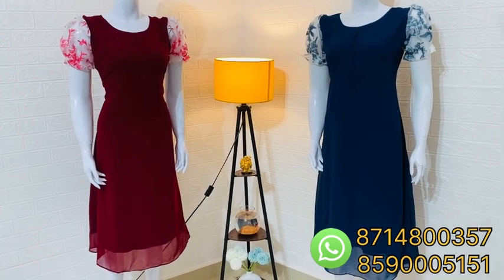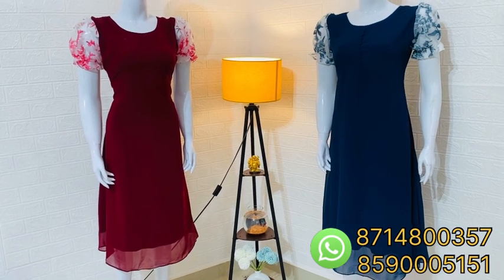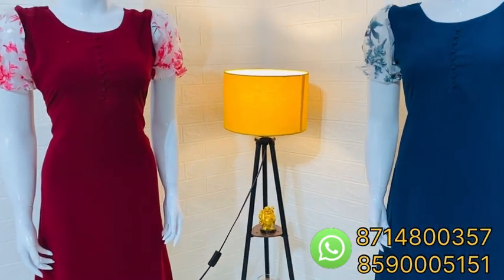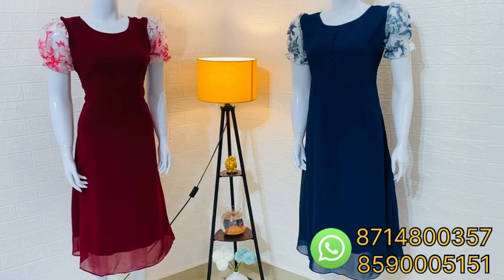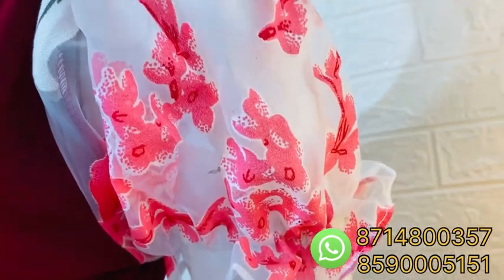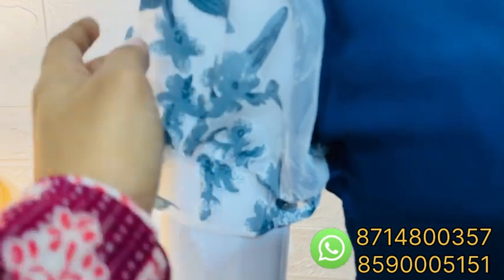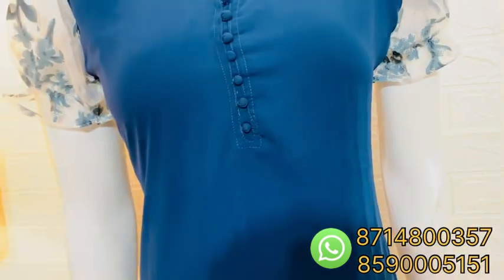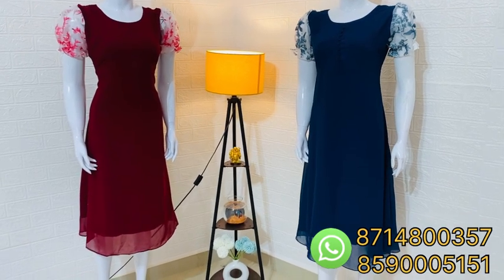ട്രെൻഡിങ് കുർത്തീസ് !!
Declaration

1.You must share the unboxing video with us within 24 hours of receiving the parcel
2.The video should start by showing the customer’s name and other        details
3.All 4 sides of the parcel should be included in the video.
4.It should be a single shot video.(i.e No pause & cuts )
5.Take video until you are convinced and satisfied with the quality of the product

1.പാഴ്സൽ ലഭിച്ച് 24 മണിക്കൂറിനുള്ളിൽ നിങ്ങൾ അൺബോക്സിംഗ് വീഡിയോ ഞങ്ങളുമായി പങ്കിടണം
2. ഉപഭോക്താവിന്റെ പേരും മറ്റ് വിശദാംശങ്ങളും കാണിച്ചുകൊണ്ട് വീഡിയോ ആരംഭിക്കണം
3.പാഴ്സലിന്റെ എല്ലാ 4 വശങ്ങളും വീഡിയോയിൽ ഉൾപ്പെടുത്തണം.
4.ഇത് ഒരൊറ്റ ഷോട്ട് വീഡിയോ ആയിരിക്കണം.(അതായത് താൽക്കാലികമായി നിർത്തലും മുറിക്കലുകളും ഇല്ല)
5. ഉൽപ്പന്നത്തിന്റെ ഗുണനിലവാരത്തിൽ നിങ്ങൾക്ക് ബോധ്യപ്പെടുകയും സംതൃപ്തരാകുകയും ചെയ്യുന്നത് വരെ വീഡിയോ എടുക്കുക